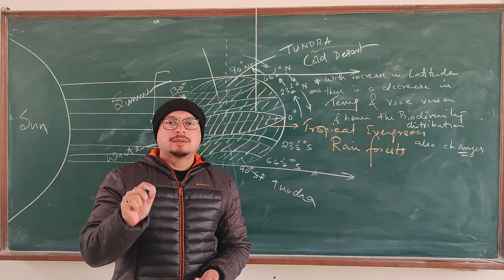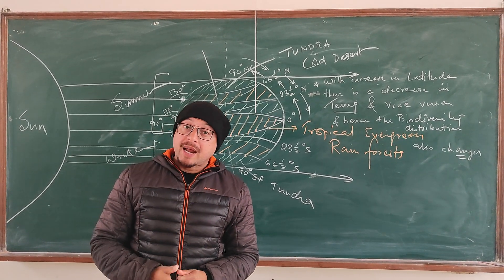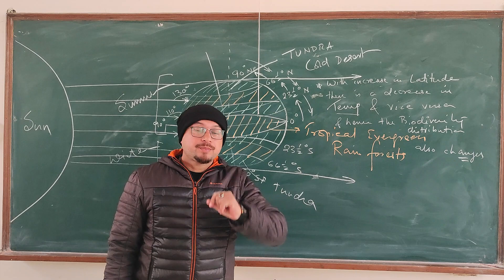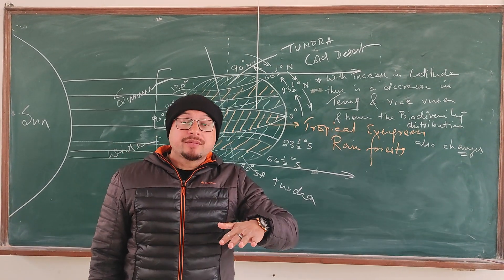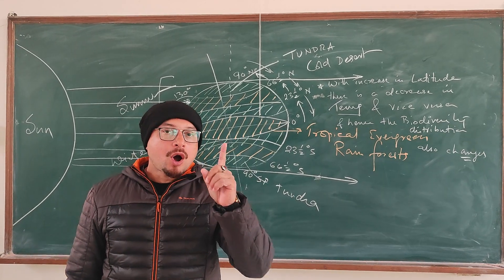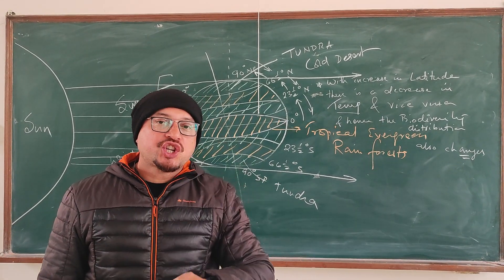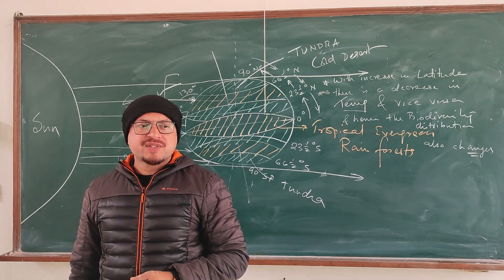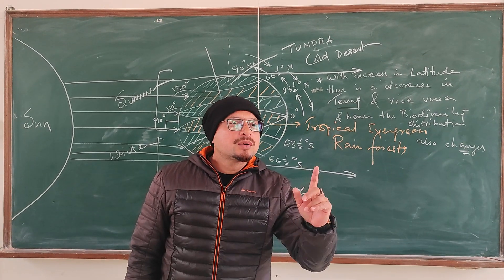Basic Concepts of Ecology Part 7 | Dr. Sourav Singh Deo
This video is about the basic concept of Ecology.